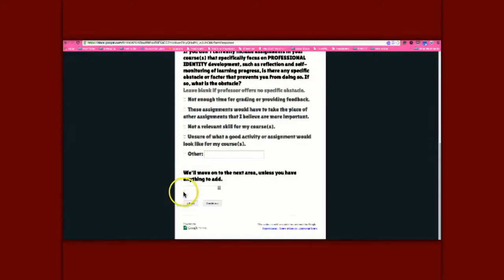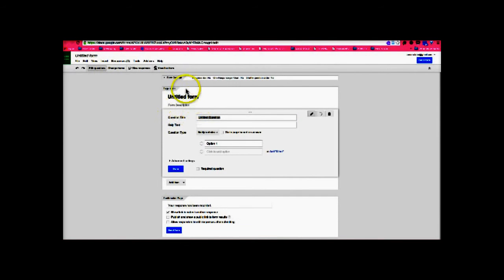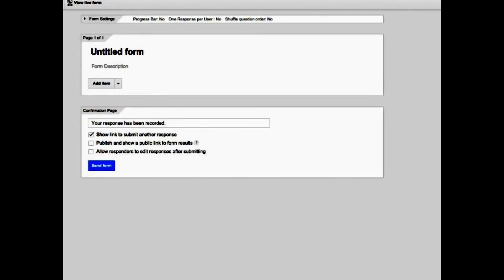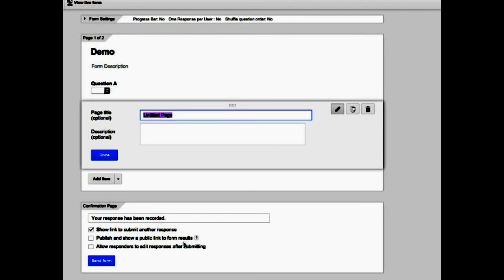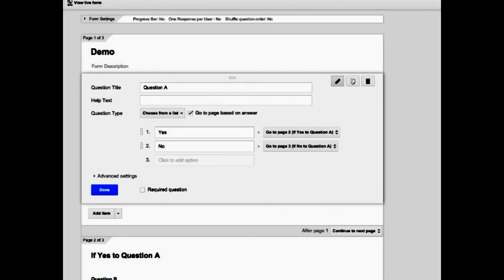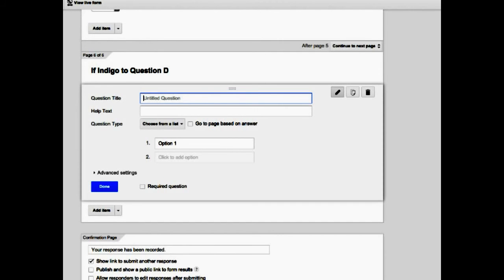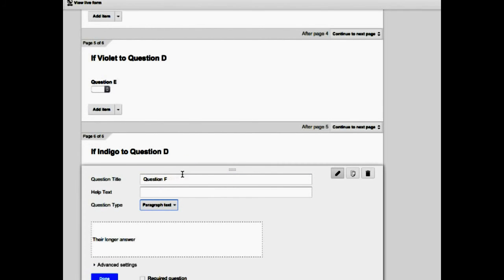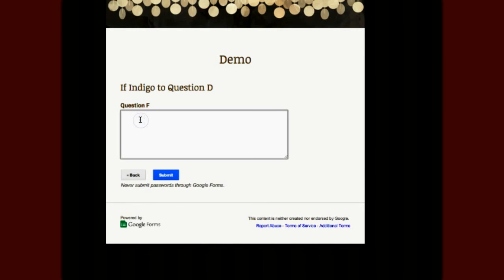Copy of Responsive Survey Instrument for Curriculum Interviews